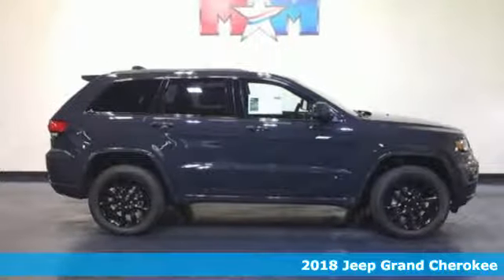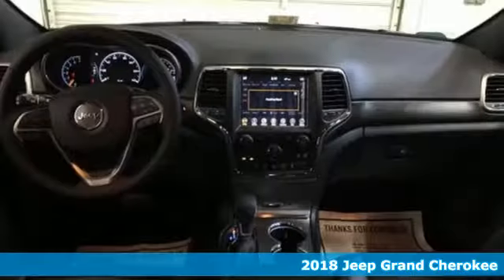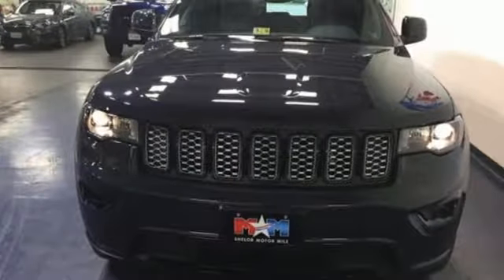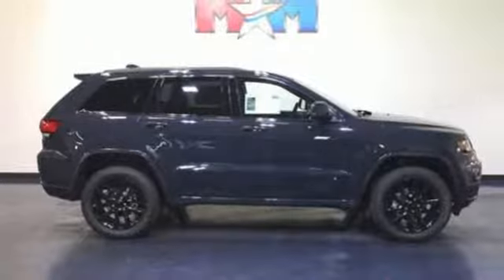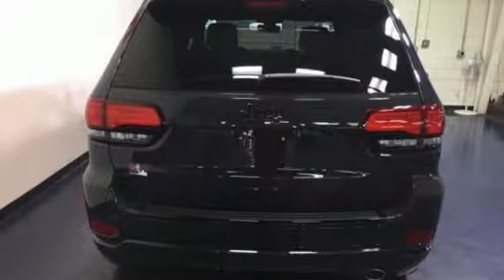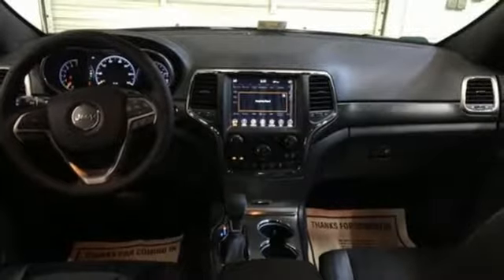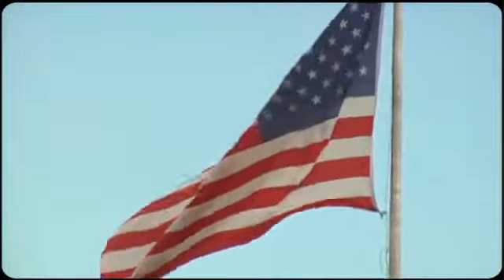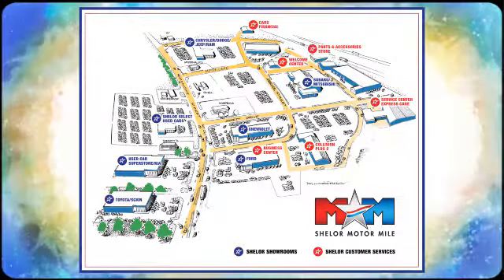New 2018 Jeep Grand Cherokee Christiansburg VA Blacksburg, VA DC180121 - SOLD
Year: 2018
Make: Jeep
Model: Grand Cherokee
Engine: 3.6L V6 Cylinder Engine
Transmission: AUTOMATIC
Color: PSQ Rhino Clear Coat
Interior: KLX9
Stock #: DC180121
VIN: 1C4RJFAG3JC120622